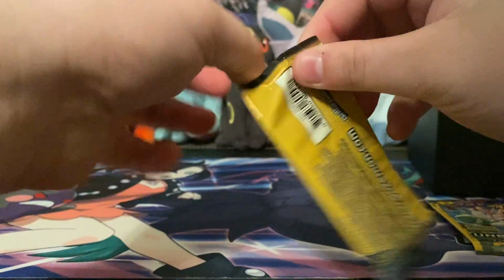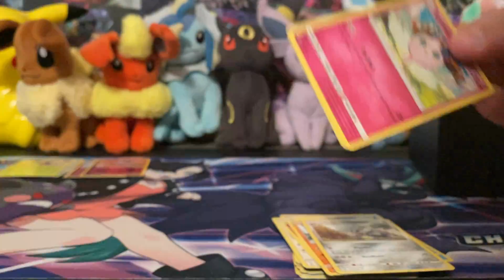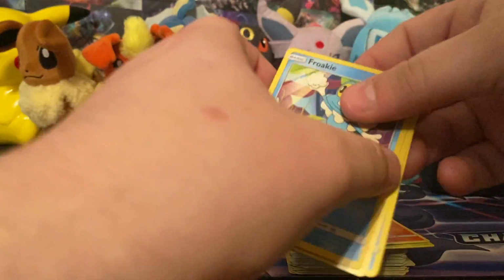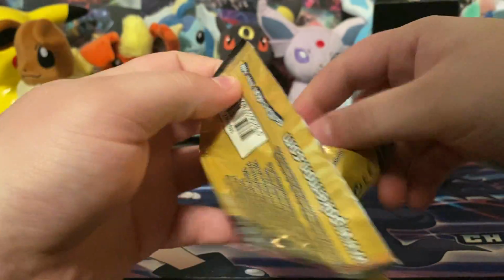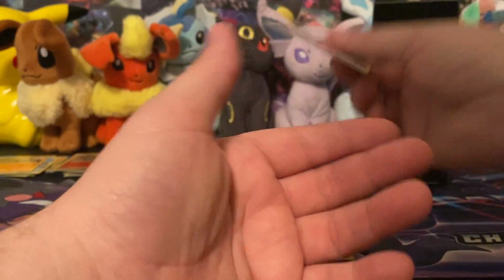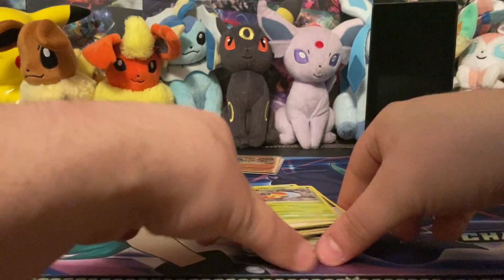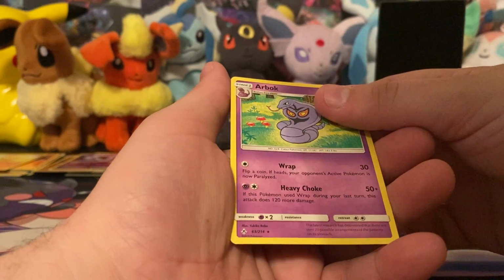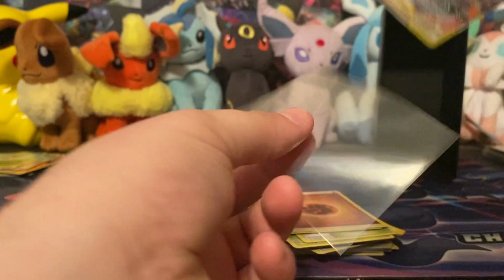Opening Pokémon Cards- Unbroken Bonds Dollar Packs Marathon Part 2!!! The Bad Half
A total of 160 dollar store packs opened. My arms hurt. Enjoy!!!